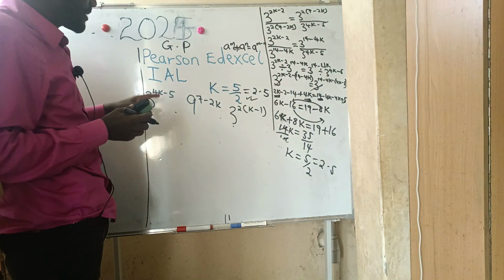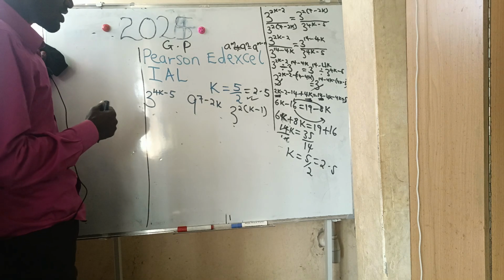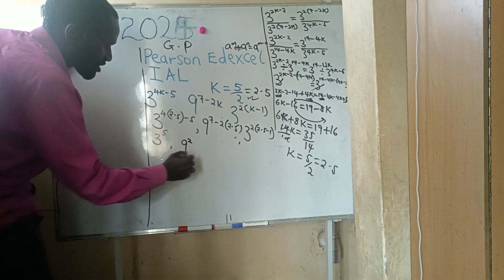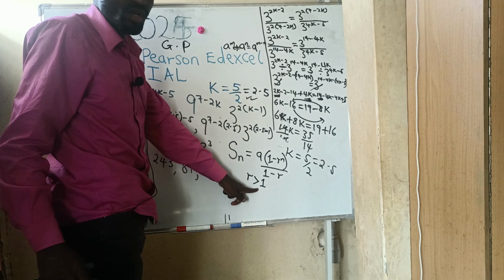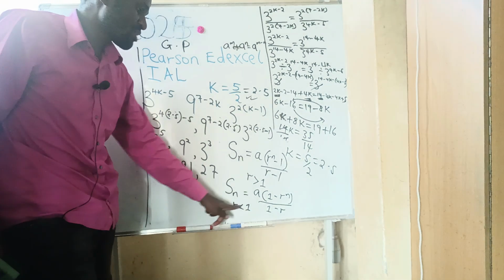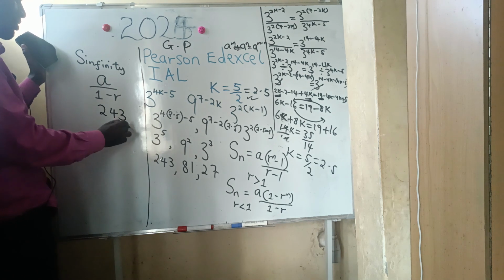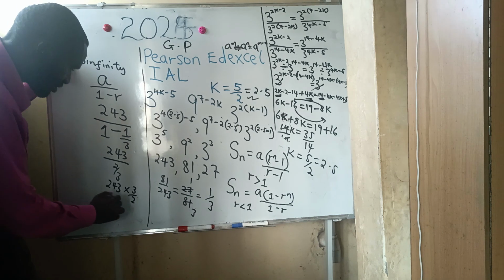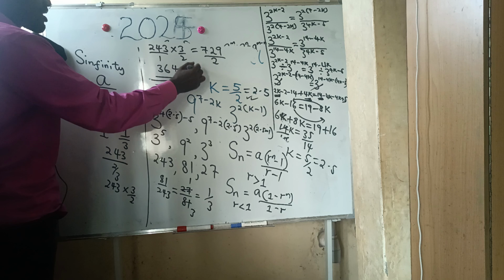SERIES AND SEQUENCE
Arithmetic sequence
Finding the Nth term and sum of n terms